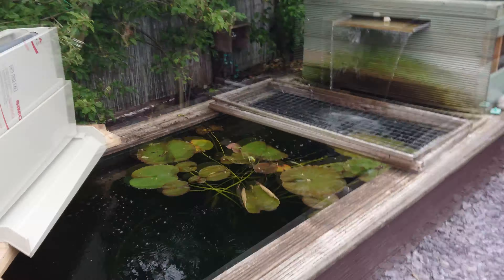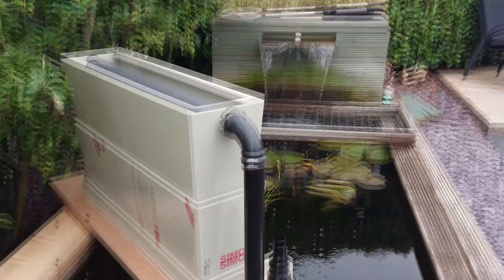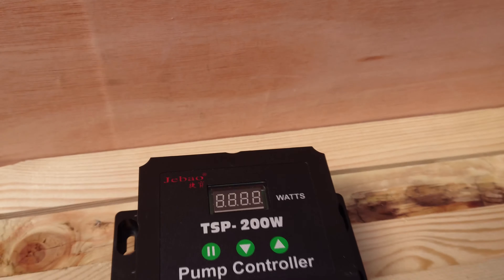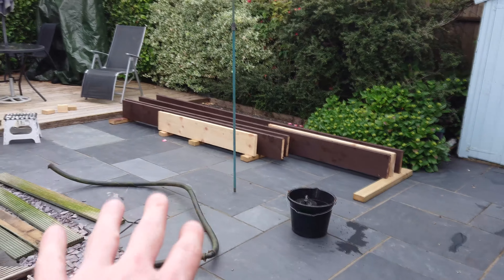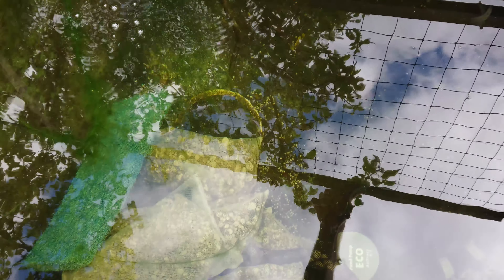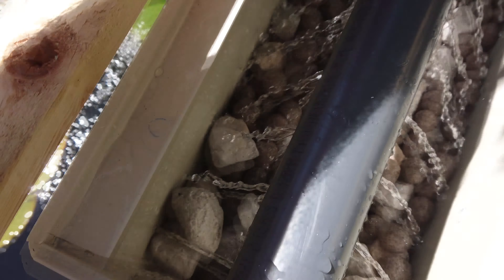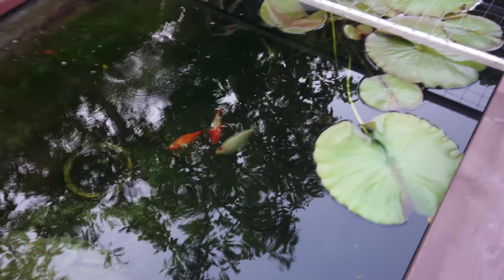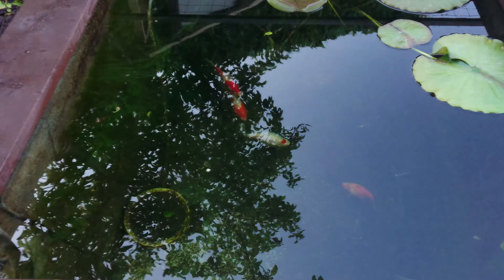Wooden Pond - Revamp pt1 - new build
the filming was an afterthought as i was building so its not great and this part is quite long but it means the next parts are nice and short